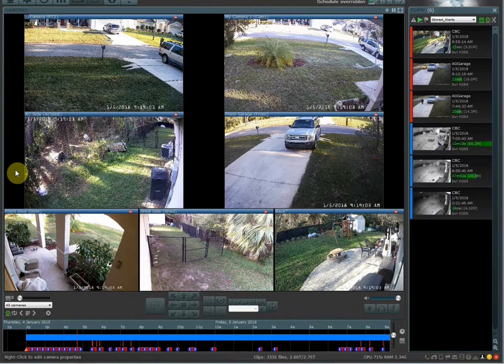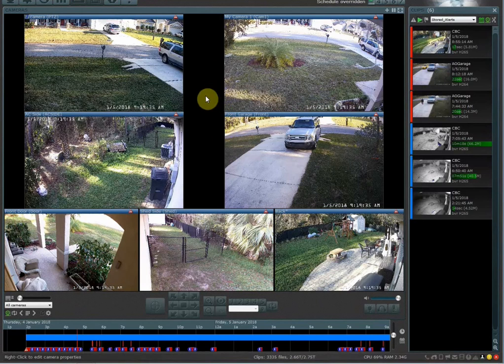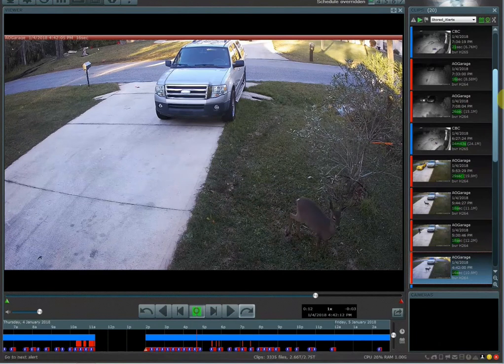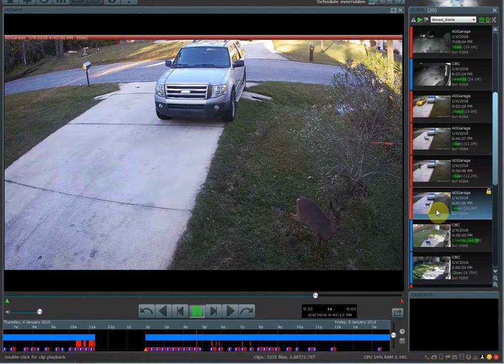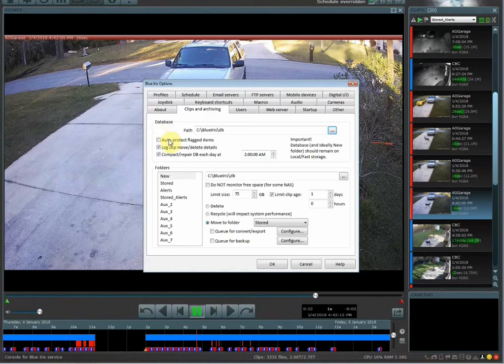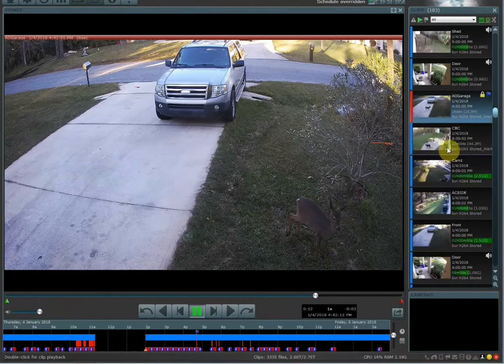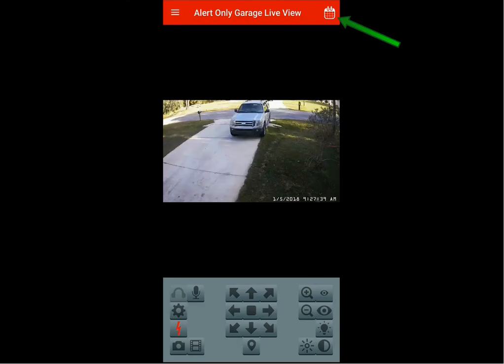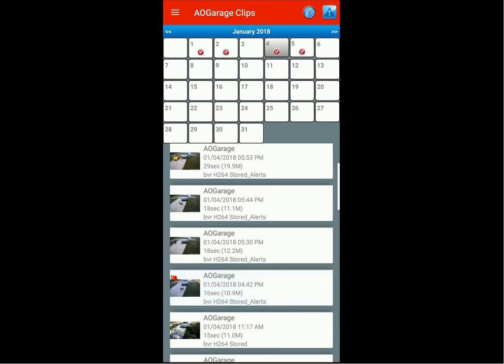Blue Iris - Flagging and Protecting Clips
This tutorial covers how to keep a video clip from being automatically deleted based on your "Clips and Archiving" folder rules.

Here at HomeTech Video we design and install custom high quality camera systems.  For more information please visit our

Now available!  Blue Iris remote support!  Have us configure and customize your Blue Iris system remotely.